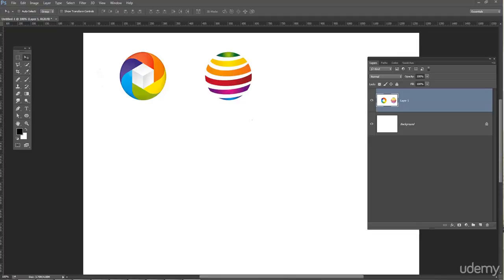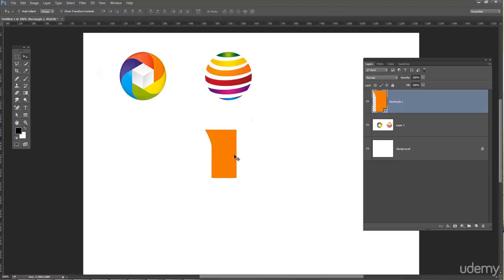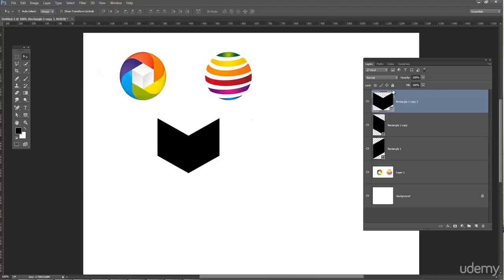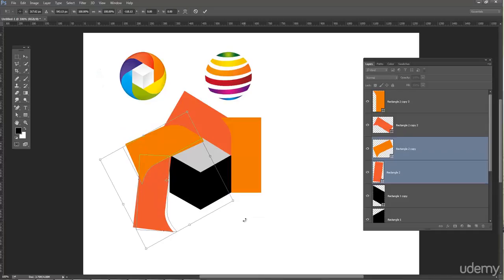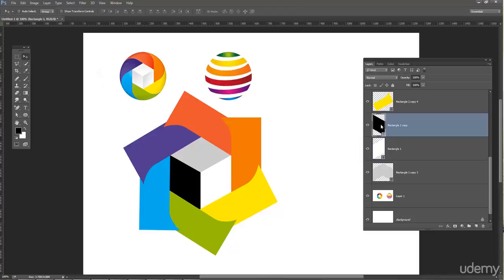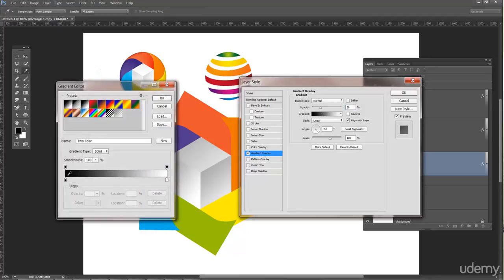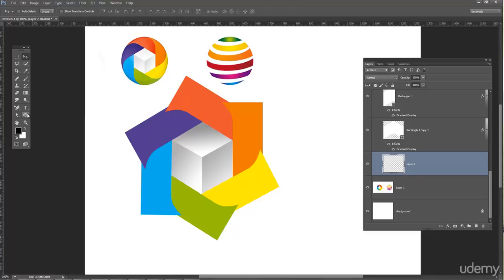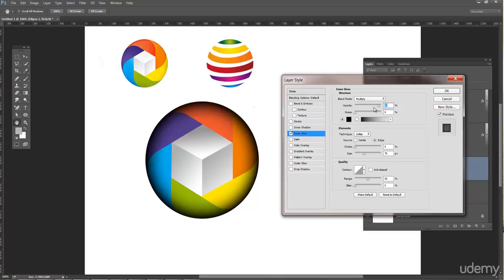026 Pattern Design Requested Tutorial